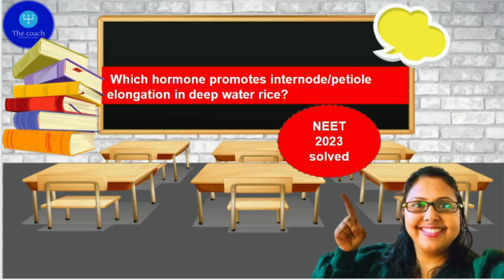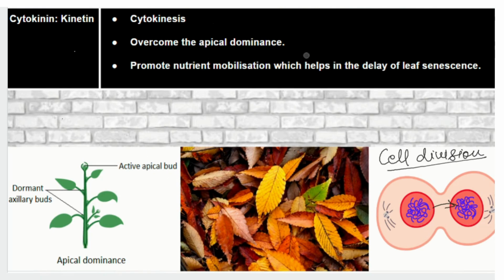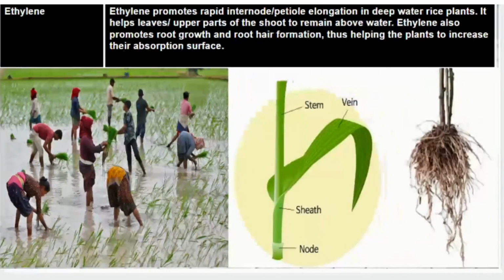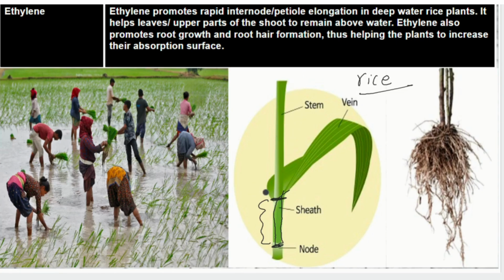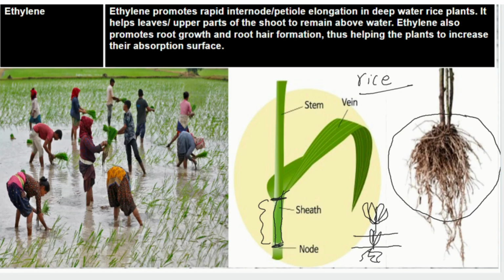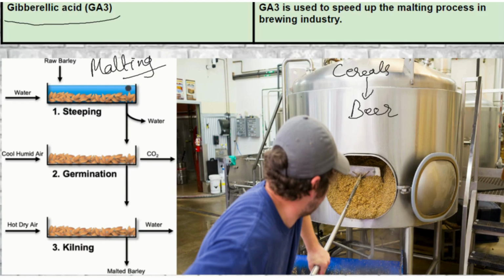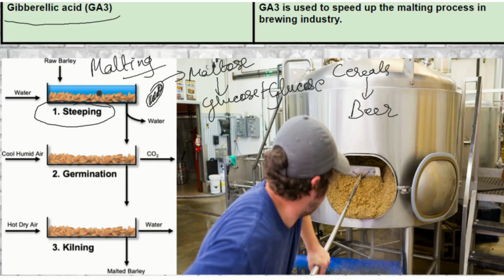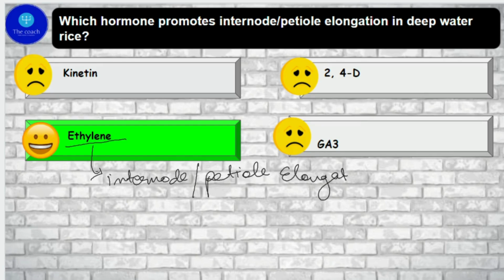neet2023 Plant hormones:Ethylene : Which hormone promotes internode elongation in deep water rice?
Ethylene promotes rapid internode/petiole elongation in deep water rice plants. It helps leaves/ upper parts of the shoot to remain above water. Ethylene also promotes root growth and root hair formation, thus helping the plants to increase their absorption surface.